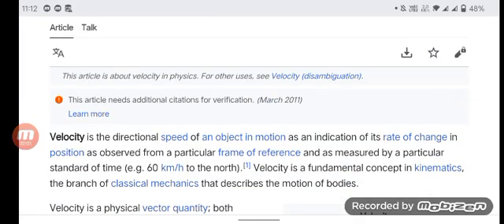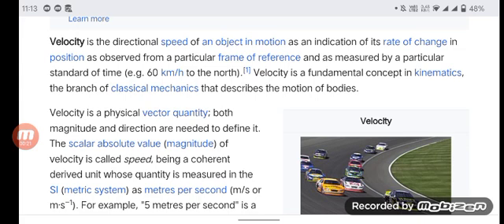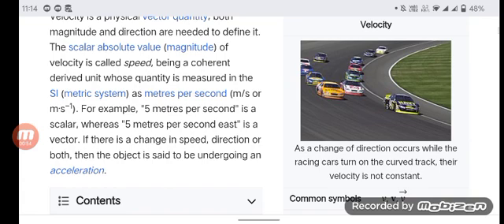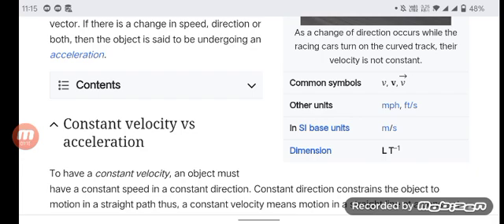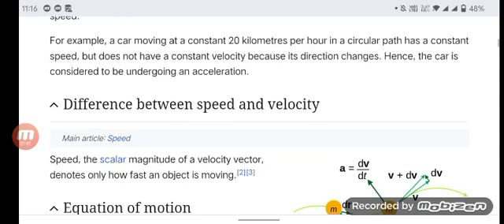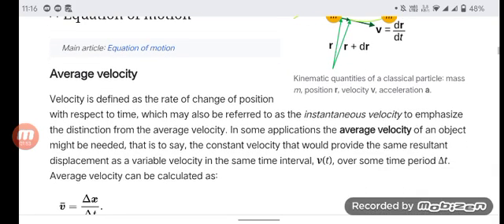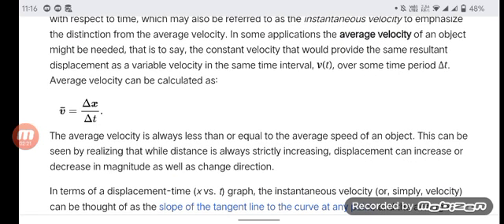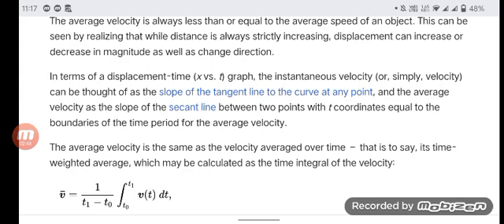rate of change